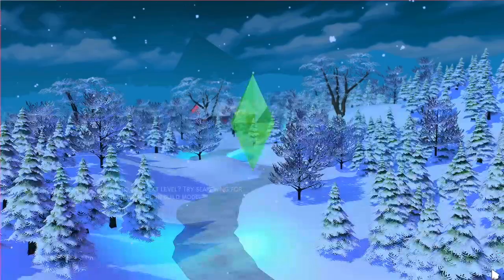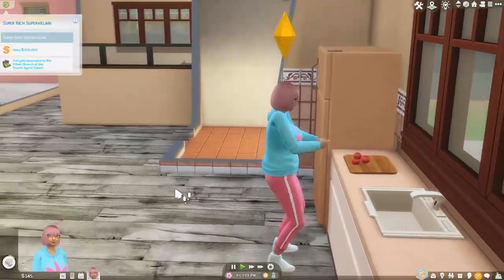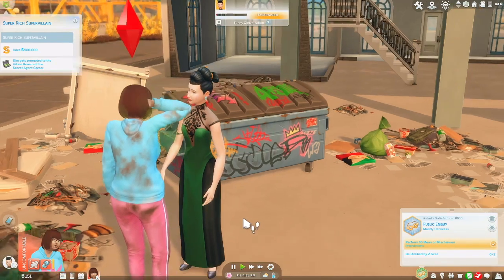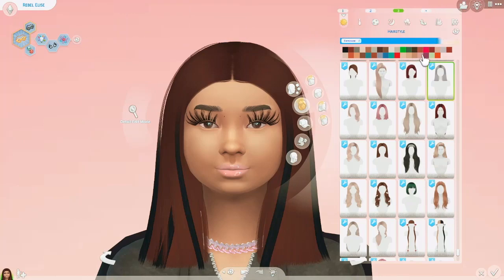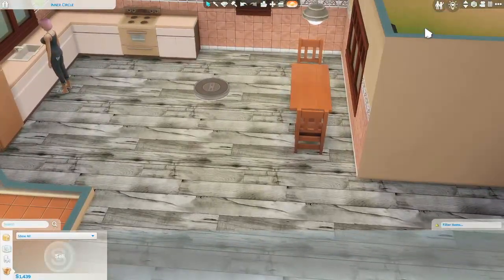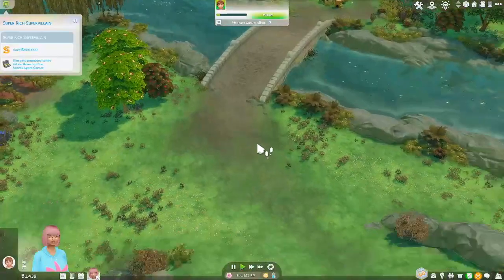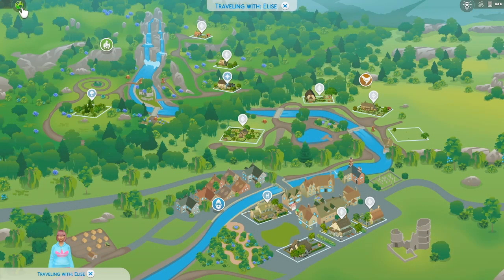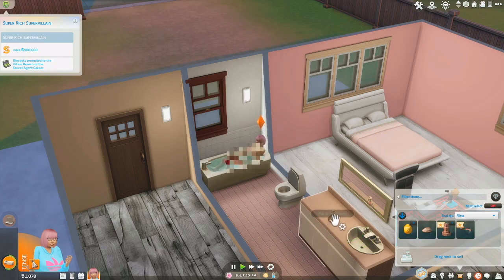DUMPSTER DIVING IN THE SIMS 4 SUPER RICH SUPER VILLAIN SCENARIO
Part 2 in The Sims 4 SUPER RICH  SUPER Villain Scenario , we developed a new way of survival ...

Equipment I use to create my video’s:
-Pc: CyberPowerPC - Gamer Supreme Gaming Desktop - AMD Ryzen 7 3700X - 16GB Memory - AMD Radeon RX 5700 XT - 1TB SSD
- Headphones: Razer Kitty Ear USB Headset with Chroma
-webcam: Logitech - C920S HD Webcam
Razer - Seirēn X USB Super Cardioid Condenser Microphone